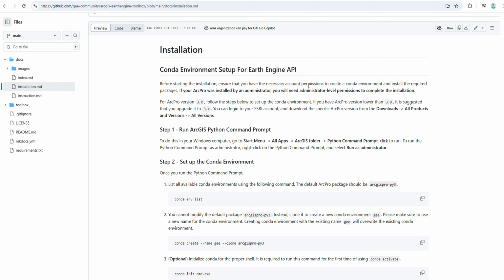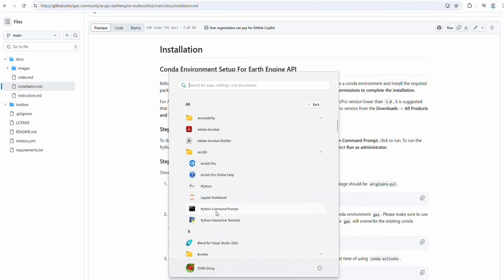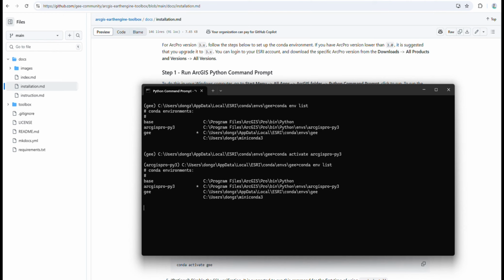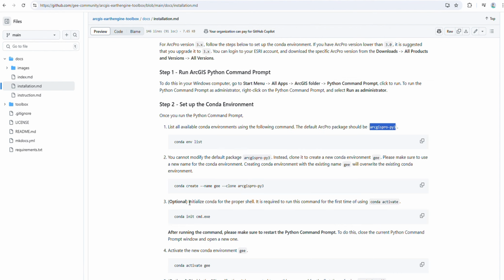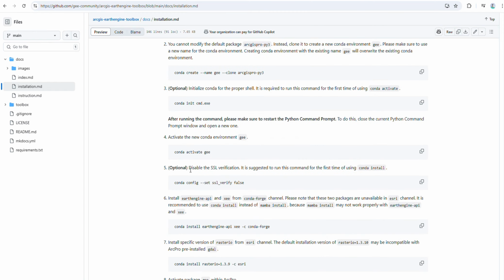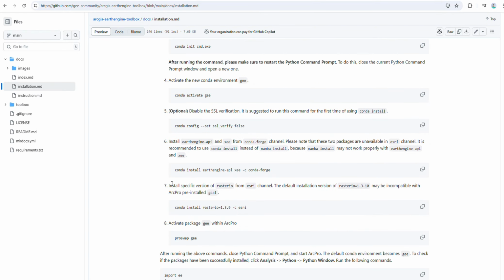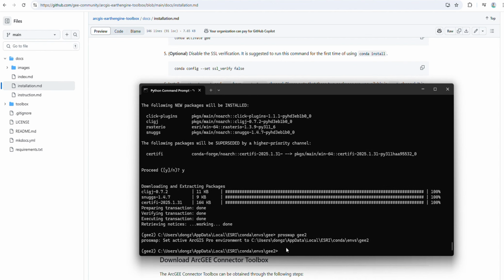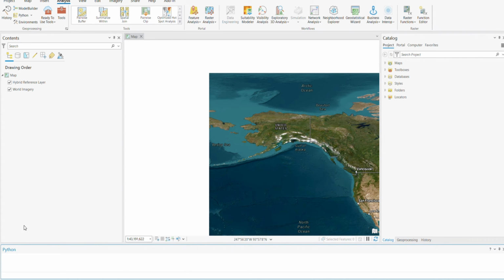ArcGIS and Earth Engine Toolbox - Conda Environment Setup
This video demonstrates how to setup the Conda environment within ArcPro for Earth Engine Python API and related packages.